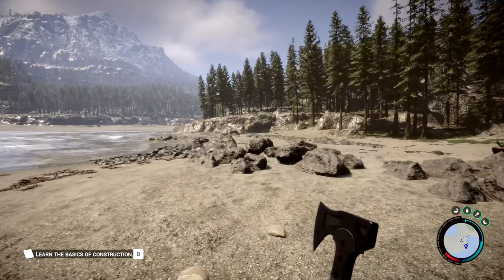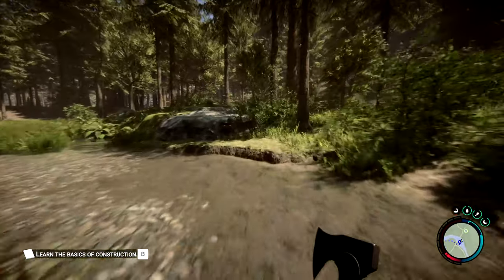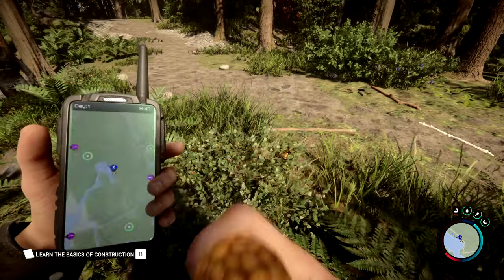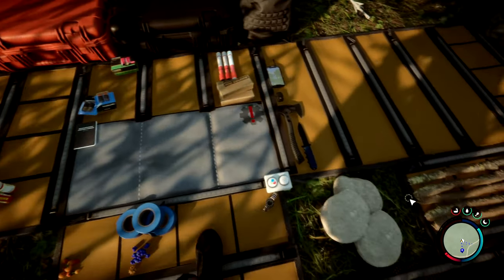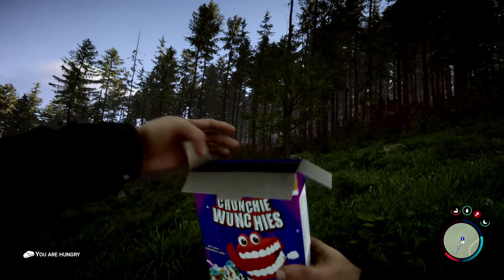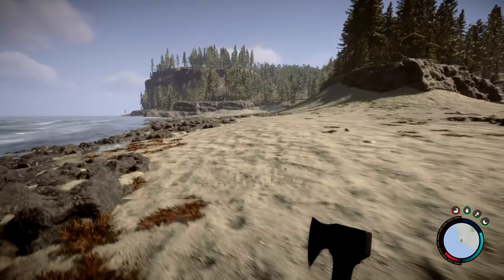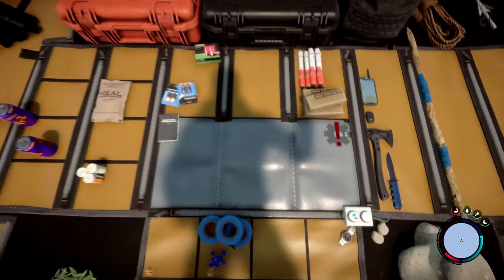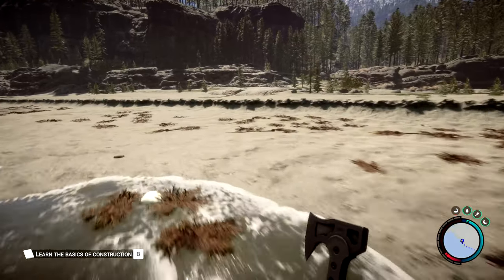Sons of the Forest: A Rough Start: Day 1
We find out self crash landed on a horrific but beautiful island
in the search for a billionaire and his family
We need to hunt, build and explore to unlock the secrats to the Sons of the Forest

ABOUT SONS OF THE FOREST